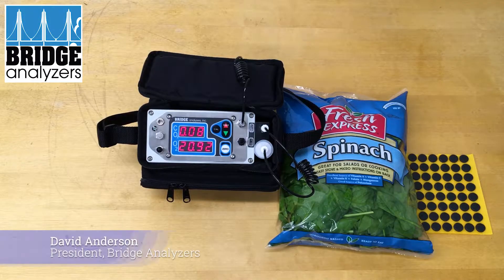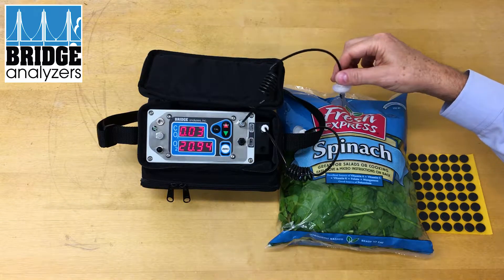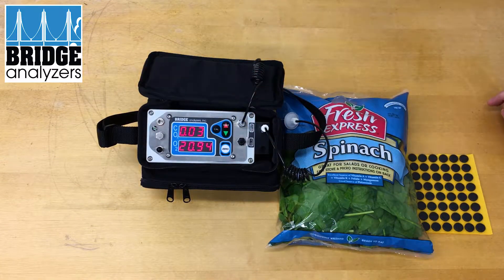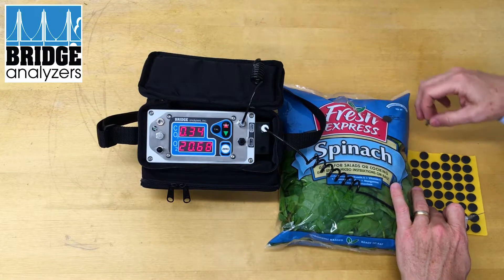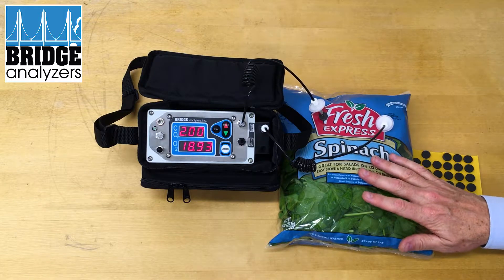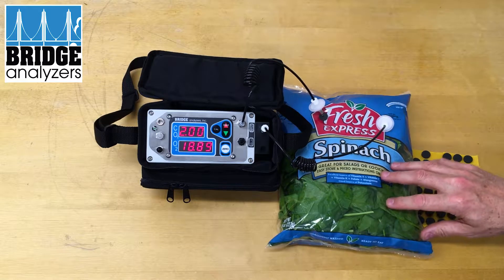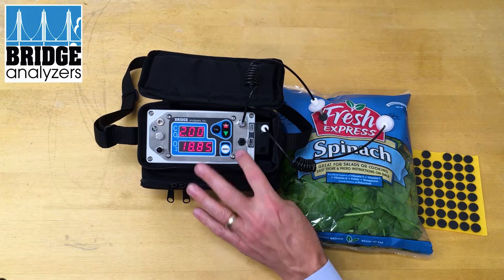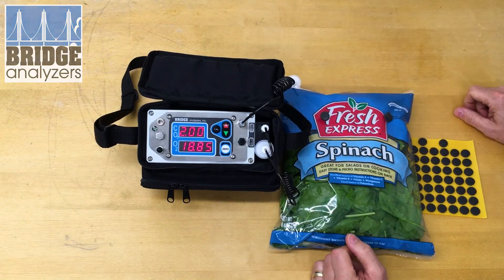MAP Gas Analyzer CO2/O2 - Closed Loop Analysis on Customized Analyzer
This video shows how to run a closed loop test with the Bridge MAP CO2/O2 Analyzer.

The Bridge MAP CO2/O2 Analzyer measures residual oxygen (O2) in Nitrogen purge packaging applications. Test for low levels of oxygen (O2) using the high resolution measurement of head space gas at levels less than 2% O2. Also measures carbon dioxide (CO2) additions to head space gas mixtures in applications including fresh cut produce and food applications.

Measures elevated oxygen (O2) levels in cases where oxygen rich atmosphere packaging is implemented. Test for up to 100% oxygen using this Bridge Analyzer MAP gas tester.

Measures high percentage carbon dioxide (CO2) levels in cases where applications demand up to 100% CO2 gas mixtures. Test for up to 100% CO2 using this Bridge Analyzer MAP gas tester.

Specifications:
CO2 process gas fill and MAP Residual O2 measurement.

CO2/O2 balance for natural respiration process evaluation.

Sealed for Harsh Environments – Industrial NEMA-4 Design.

Cordless Operation – Single or Double Shift Internal Battery.

Simple and fast – Single button CO2 and O2 in 15 Seconds.

Stable, Trouble-free Infrared CO2.

Customer Changeable Self-Calibrating E-C O2 sensor.

Small (6″x3″x3″), lightweight (2.5 Lbs), and rugged.